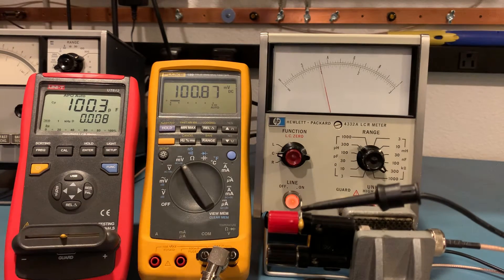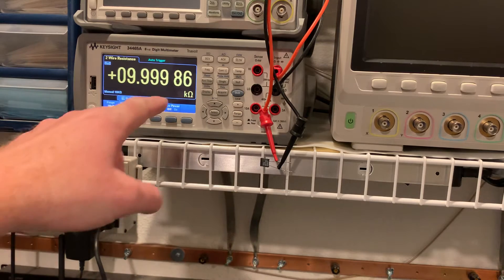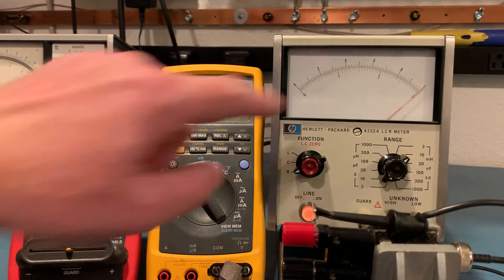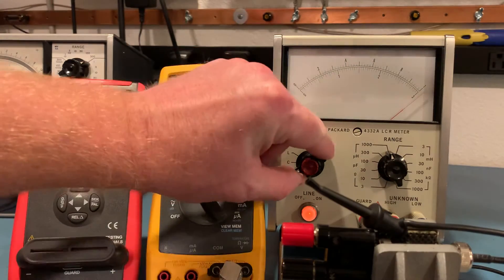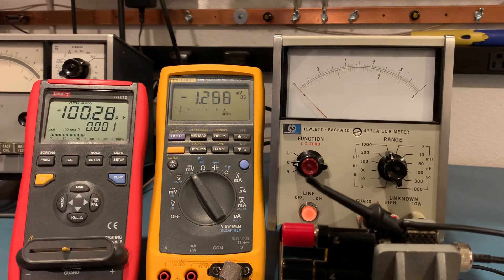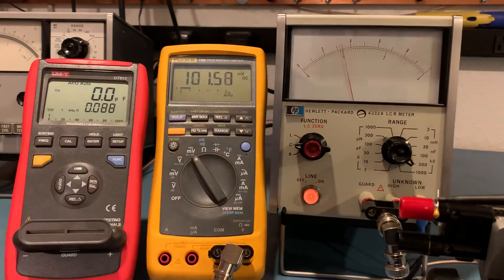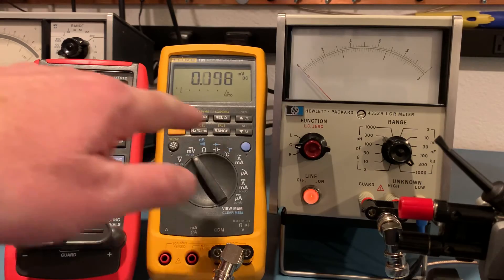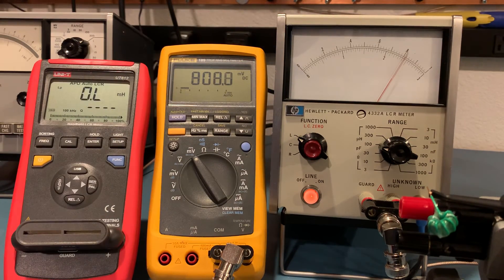HP 4332A LCR Meter show and tell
A nicely preserved Yokogawa Hewlett Packard 4332A from 1972, this one with a specially engraved note on top as it was a donated item to a collage.  Just a quick demo showing some measurements of a few components.